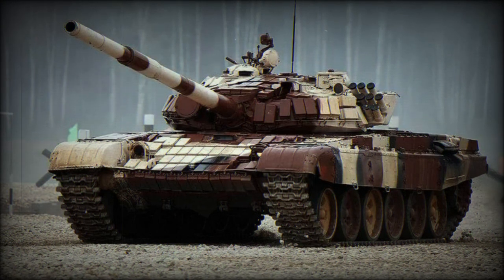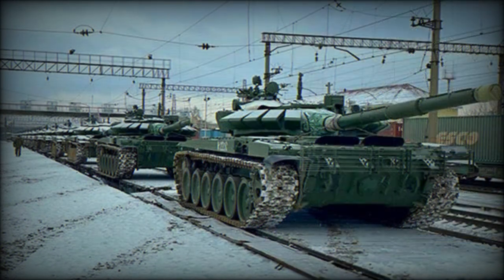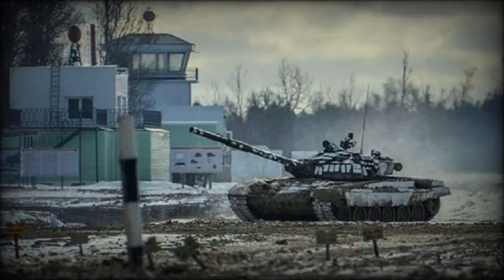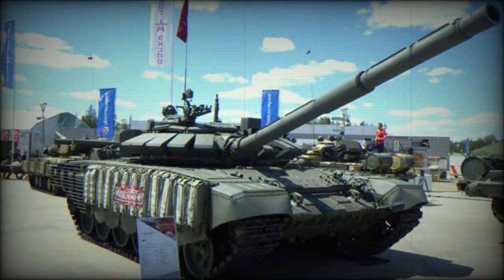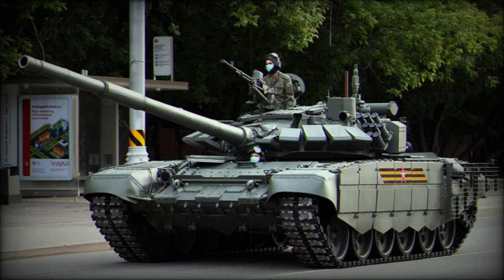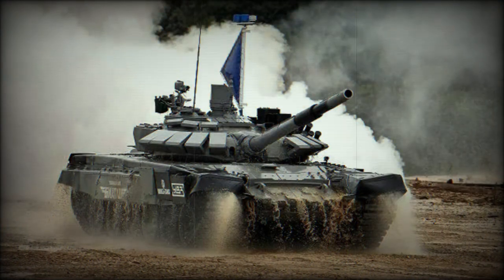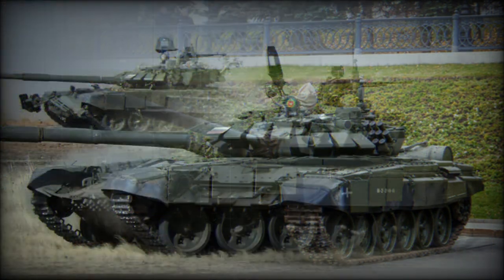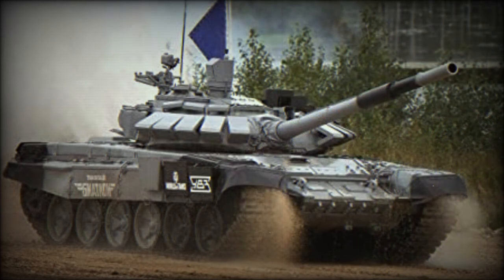T-72B3M Main battle tank (Russia)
The T-72B3M, sometimes unofficially referred as T-72B4, is a recent Russian upgrade of the ageing T-72B tank. It is a further development of the T-72B3 with some improvements. It has a new gun, improved fire control system with panoramic commander's sight, improved protection and new engine. This tank was first publicly revealed in 2014. A small batch of these tanks was produced. In 2016 it was announced that Russia is planning to upgrade a total of 150 older T-72B tanks to the T-72B3M standard. Currently Russia is gradually refurbishing and upgrading a number of its ageing T-72B tanks to keep them operational and up to date. The T-72B3M can be seen as a low-cost upgrade of the older T-72B tank. By 2020 a total of 248 Russian tanks were upgraded to the T-72B3M standard. However despite all updates and improvements the T-72B3M is no match for modern Main Battle Tanks (MBTs). In 2017 it was announced that first modernized T-72M3M tanks entered service with Belarus. However Belarusian tanks have some differences.

   Early production versions of the T-72B3M had older Kontakt-5 built-in explosive reactive armor. It has been reported that this tank will be fitted with a built-in Relikt explosive reactive armor of 3-rd generation. Such armor if present on the T-90MS demonstrator.

   This tank has a new 2A46M5 125 mm smoothbore gun. Autoloader of this tank has some modifications and can use newly-developed munitions. This tank can launch 9M119 Svir or 9M119M Refleks anti-tank guided missiles in the same manner as ordinary projectiles. Western reporting name for both missiles is AT-11 Sniper. A total of 45 rounds are carried, 22 rounds are stored in the autoloader and ready to use, while remaining are stored inside the hull.

   There is a coaxial 7.62 mm machine gun, as well as a 12.7 mm roof-mounted machine gun. The last mentioned is manually controlled by the vehicle commander.

   The T-72B3M has got an improved fire control system over the previous T-72B3. It is fitted with new panoramic sight with thermal vision, which gives it a hunter-killer engagement capability. Tank commander uses a panoramic sight with thermal vision to search for targets. Once the target is selected the gun is laid on the target automatically and the gunner completes al the aiming and firing process. During that time commander looks for the next target. Such engagement method is present on all modern MBTs. The fire control system comes with a ballistic computer. Gunner uses Sosna-U sight with thermal imager. The T-72B3M has got day/night and all weather combat capability. The tank is also fitted with a digital radio system. So in terms of fire control system and electronics, the T-72B3M outperforms the T-90 tank, used by the Russian Army.

   This MBT is operated by a crew of three, including commander, gunner and driver.

   This tank is powered by the V-92S2F diesel, developing 1 130 hp. This engine was also fitted on some refurbished and upgraded T-72B3 tanks. It replaced the original 840 hp engine. As a result the T-72B3M is faster than its predecessor. This tank also comes with new tracks. With preparation this MBT can ford water obstacles up to 5 m deep. This deep wading feature is present on all Soviet/Russian MBTs. The T-72B3M also has a built-in blade for self-entrenching. The tank can prepare itself defensive entrenchment within 12-40 minutes, depending on the ground type.